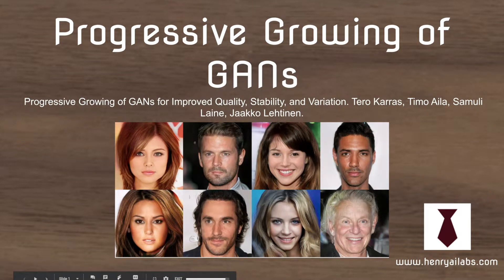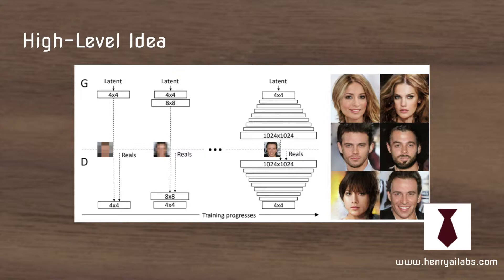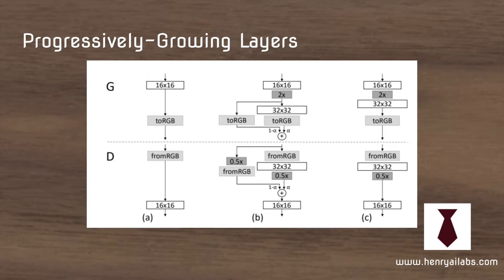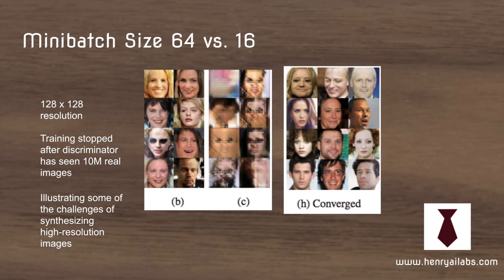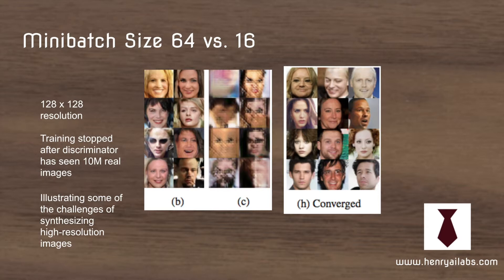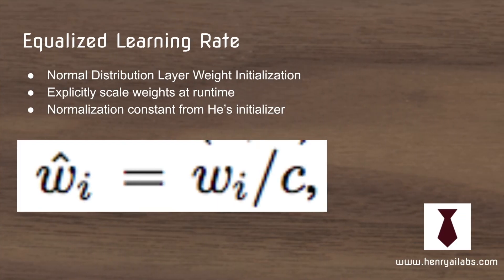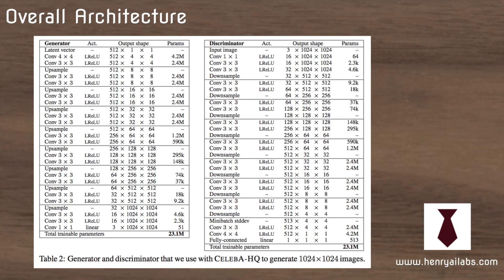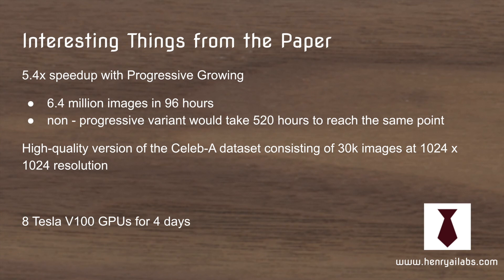Progressive Growing of GANs Explained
Video explanation of "Progressive Growing of GANs for Improved Quality, Stability, and Variation" from Karras et al. This is one of the state-of-the-art GAN models for high-resolution image synthesis.